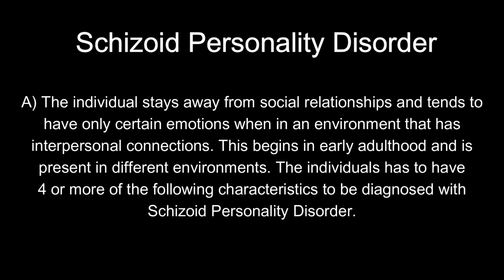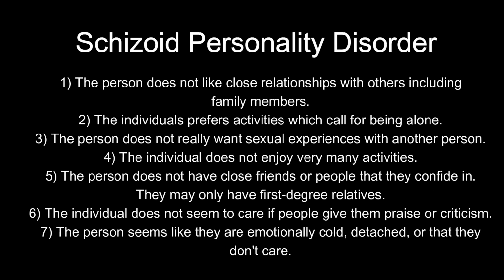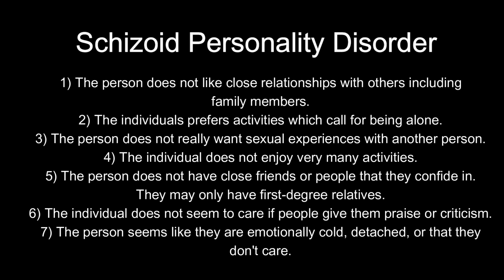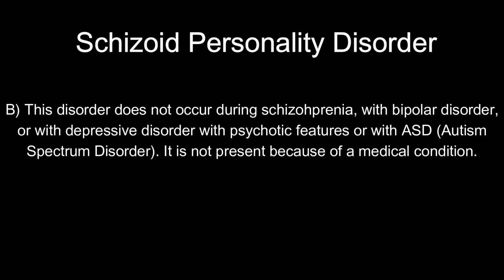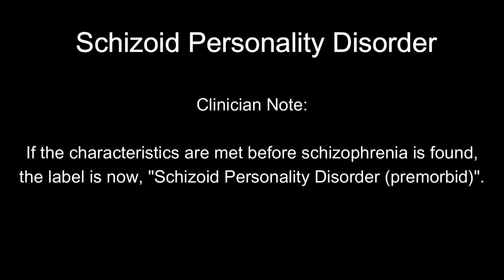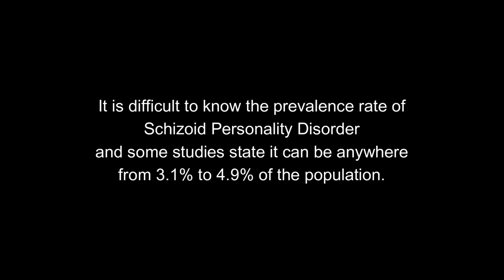Schizoid Personality Disorder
This video describes the signs and symptoms of Schizoid Personality Disorder according to the DSM-5. The apathetic nature of individuals with this disorder is talked about as well as their preferences for being alone and not participating in activities. This disorder should not be confused with Autism Spectrum Disorder.